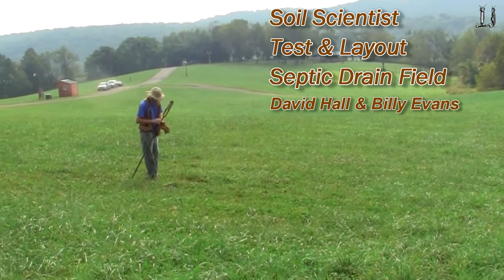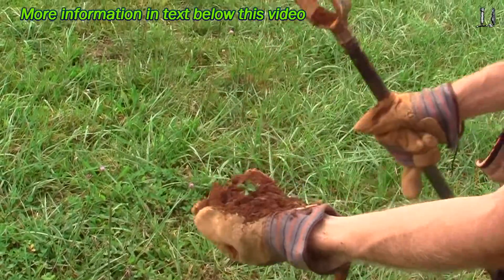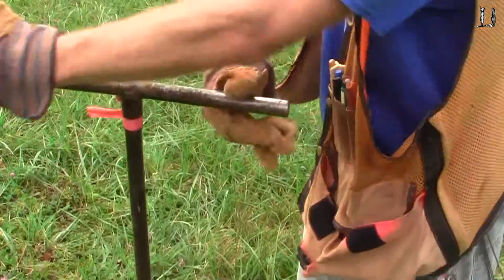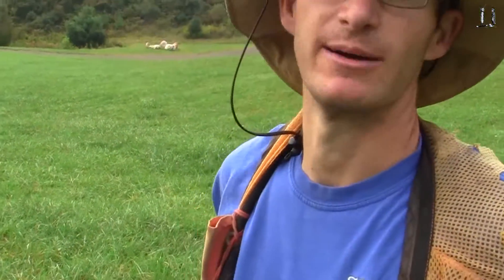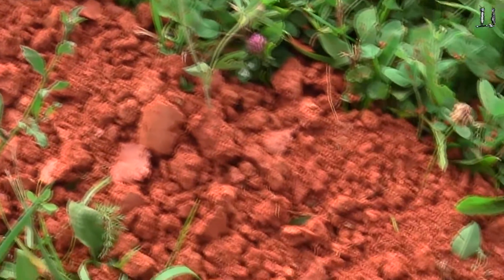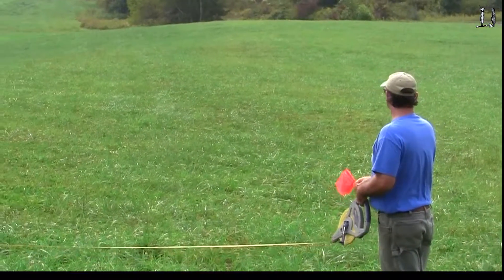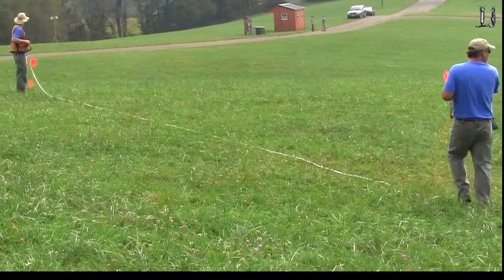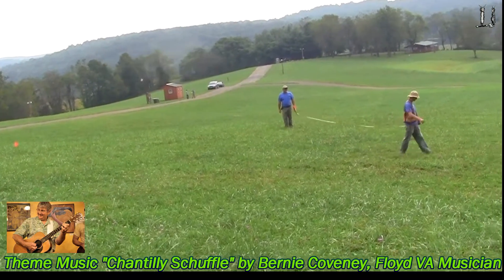Laying Out & Testing A Septic Drain Feild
Laying Out & Testing A Septic Drain Field
to be used with a bathroom installation.

Demonstration by Soil Scientist David Hall & Billy Evans

When purchasing property where you plan to build house you will need a waste disposal site refereed to as a septic drain field location. The drain field layout willdepend on many factors and it this will need to be done by qualified soil scientist. It  is always important to know that the land you are purchasing will support and acceptable drain field. Their are many factors to consider and the only way to know for sure if the land will work for your application is to have the soil tested by a licensed Soil Scientist. Sometimes the local health department will have personal you can have to the testing.  When building a house or other structure that will have a bathroom you will need to have a health department permit to install the drain field.

Some counties require that a septic site be located and tested before the owner can sell land that has been divided.  If this is the case the owner of the land can furnish the test results to the potential purchaser. If the land has not been tested you should make sure you can test the land for an acceptable drain field and be able to cancel the purchase contract if a drain field can not be located.

Here at the LCF Group we sell our own land as "For Sale By Owner" and always make sure the land is tested or guarantee a septic drain field can be located on the property. The purchaser usually has 30 days to do the septic drain field test.

David Hall tells how to understand a Septic Drain Field - video

more information about our LCF Group land for sale by owner

Video produced by the LCF Group, LCF Group consisting of David Larsen KK4WW, Gaynell Larsen KK4WWW and Dee Wallace KG4VMI.. The LCF Group ( 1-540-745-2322 ) We maintain the Floyd Virginia community amateur radio station N4USA and have a small historical microcomputer museum in the Village Green #8 Floyd Virginia  a few words we use all them time bugbook ham_radio amateur_radio

all about "Foundation for Amateur International Radio Service" FAIRS N4USA Ham radio station Floyd Virginia